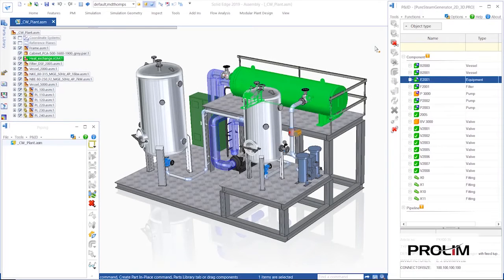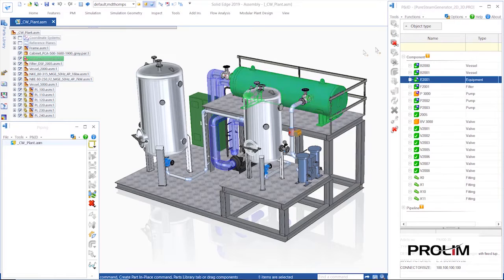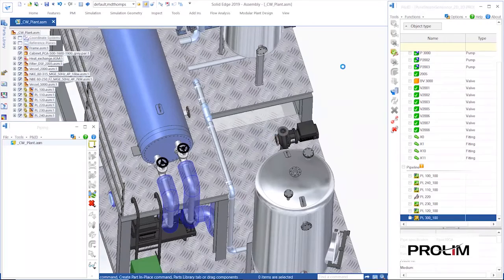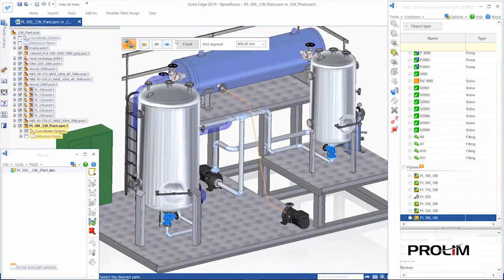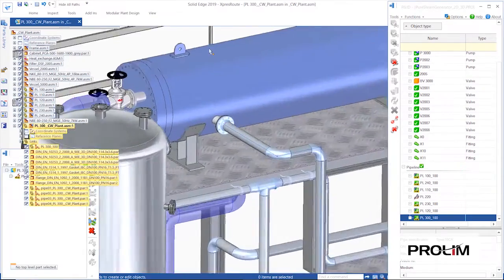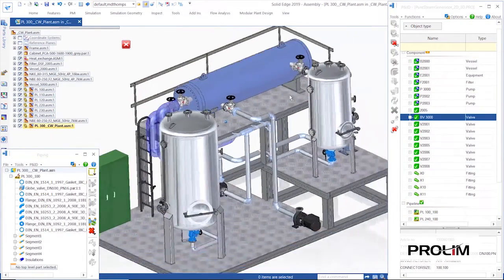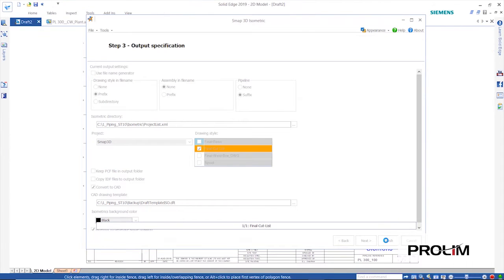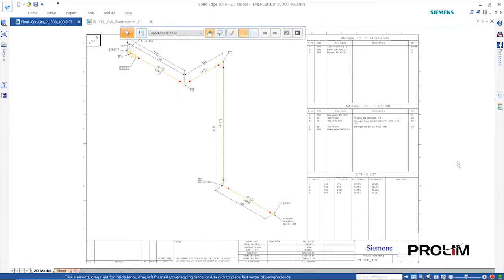Solid Edge Piping Design - PROLIM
Solid Edge is the most proficient, hybrid 2D/3D design system on the market. With Synchronous Technology, designing assemblies and managing workflow is fast and easy – in fact, design times can be up to 100x faster than the competition.